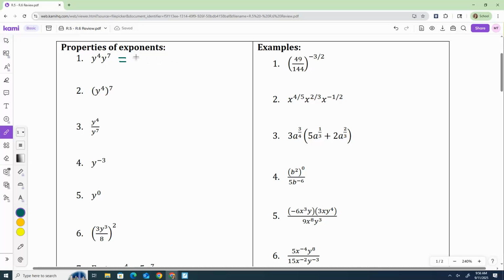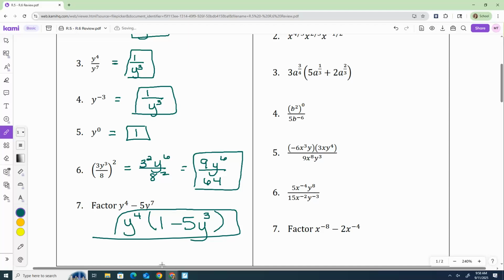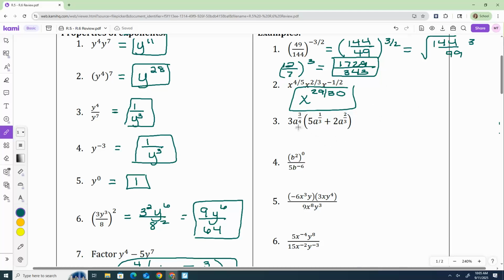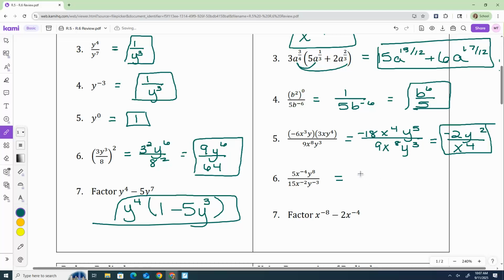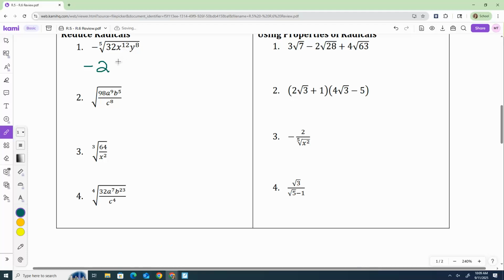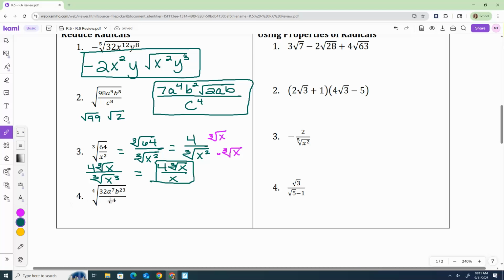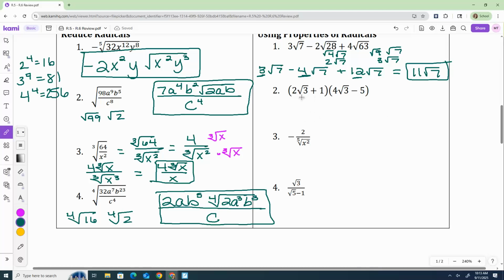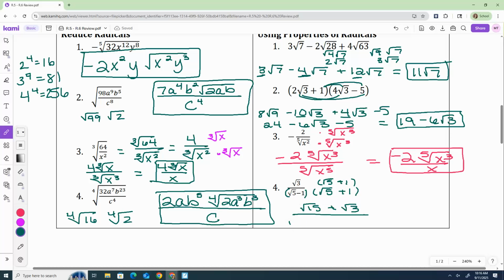Review Sept 11